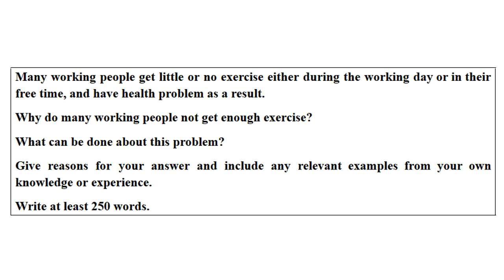IELTS Writing Part 2 Essay - Band 7+ for Task Achievement and Coherence/Cohesion [lesson extract]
In this video, learn about how to get a band 7.5 minimum for task achievement in an IELTS Writing Part 2 essay task.

This video is an extract from a lesson I taught Bibek from Nepal (a big thank you to Bibek for sharing his lesson with us!).

Bibek’s target bandscore for writing is high; he wants more than 7.

In this lesson we discuss what you can do to get more than a band 7 in your IELTS essay.

We talk especially about structure and task achievement.

There’s no tips or tricks here - just a solid plan for a good essay.

I hope it’s really helpful for you. :)